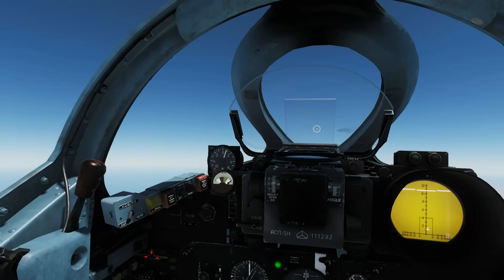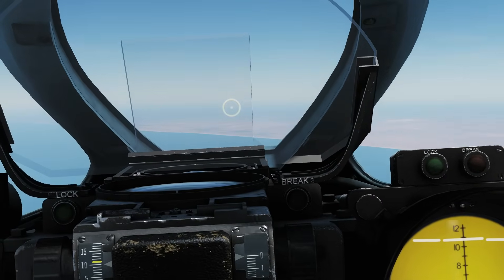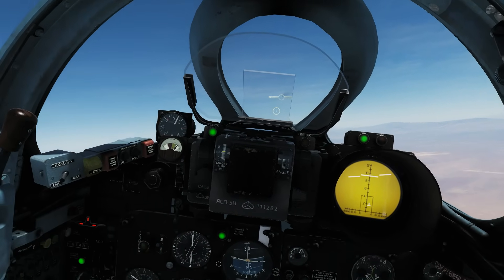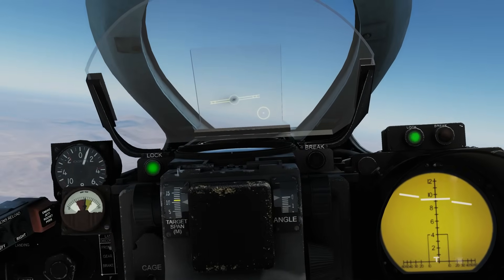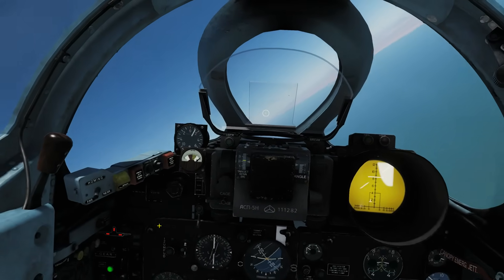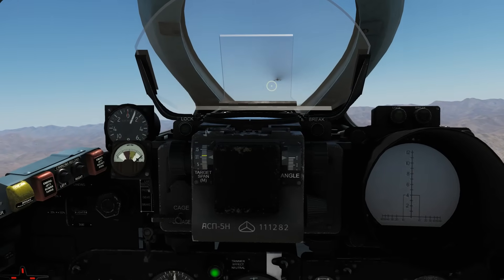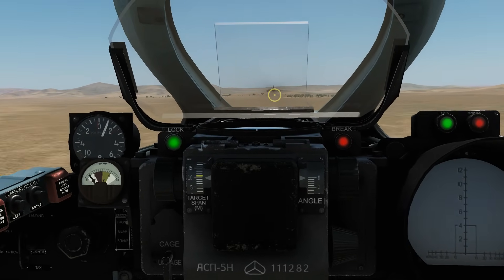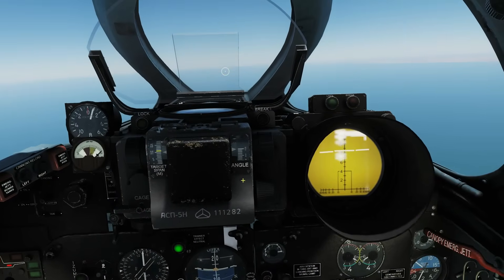Mig-19P Farmer: Radar Tutorial | DCS WORLD